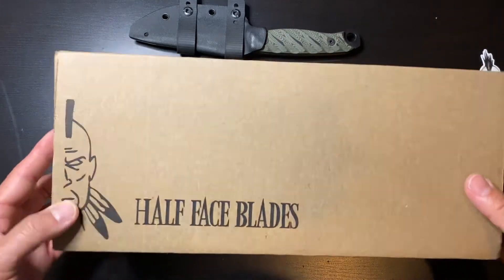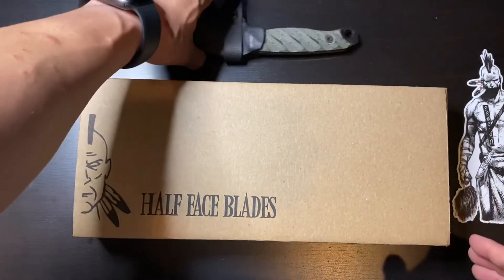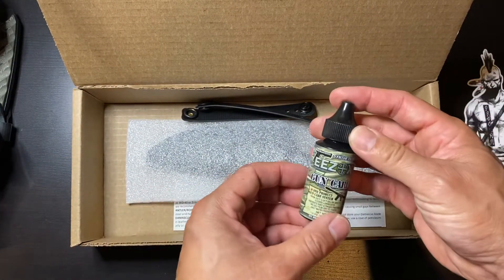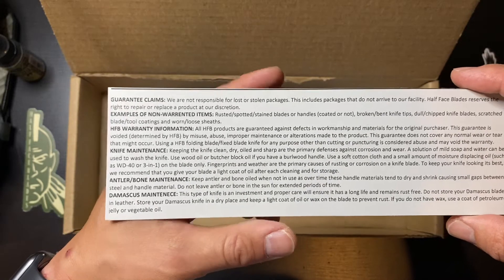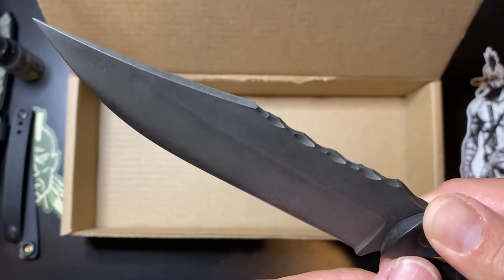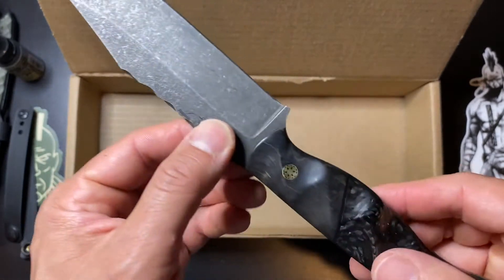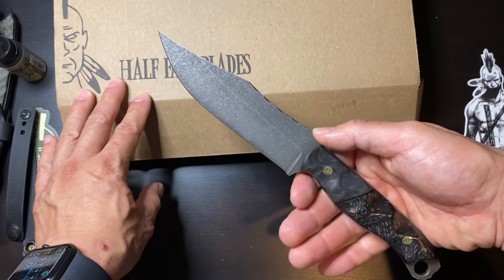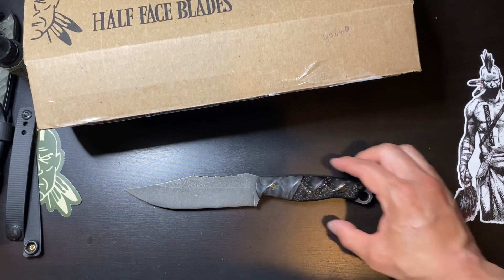Half Face Blades Crow Scout Unboxing Video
Scoring on drops is one of the biggest dopamine hits. Might as well savor every part of the process.

Crow Scout, dark gray dyed curly maple and carbon fiber, black G10 split, brass mosaic pins, textured grip, black G10 liners